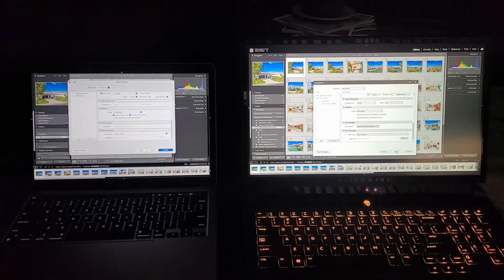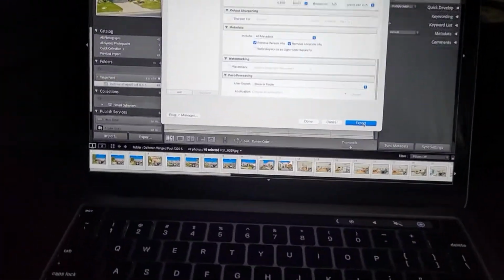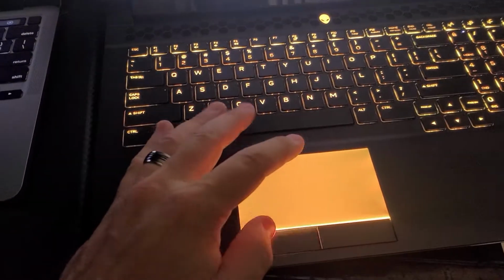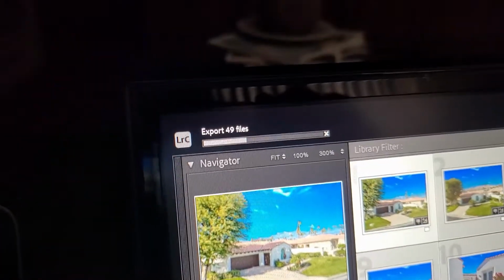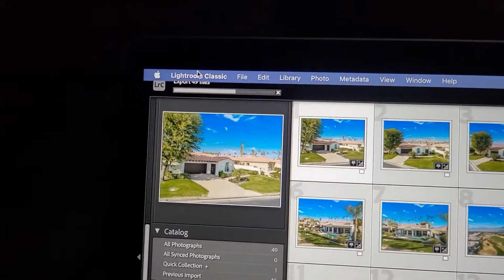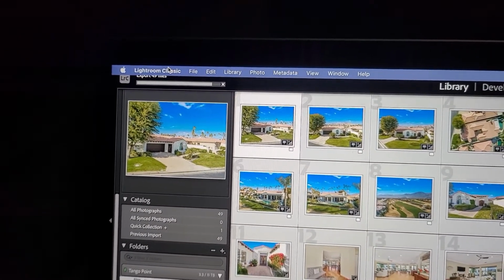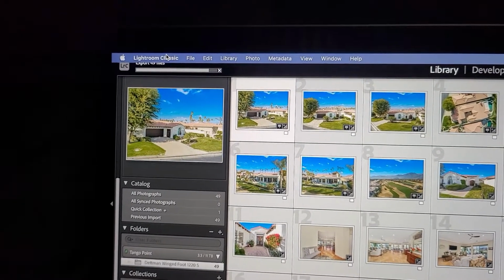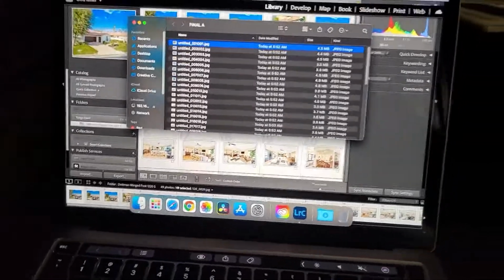M1 Macbook Pro vs Alienware Area-51m R2 Lightroom Export race